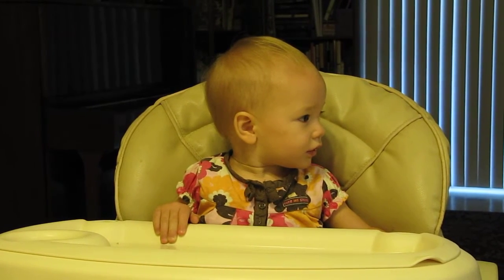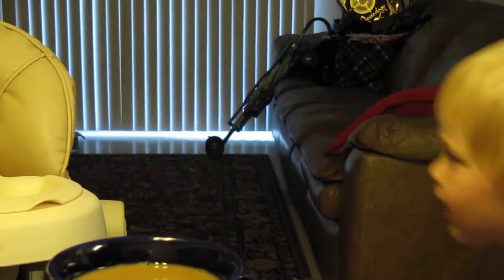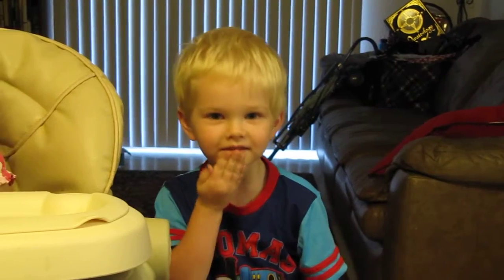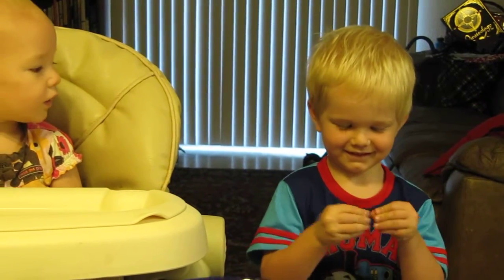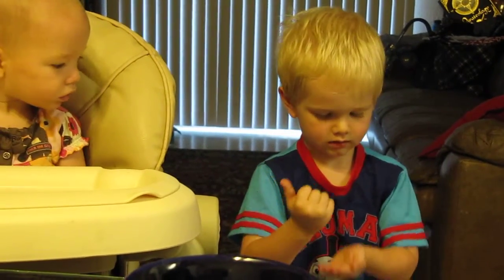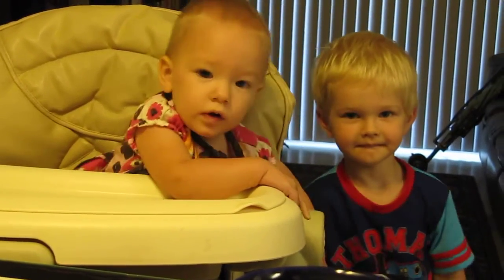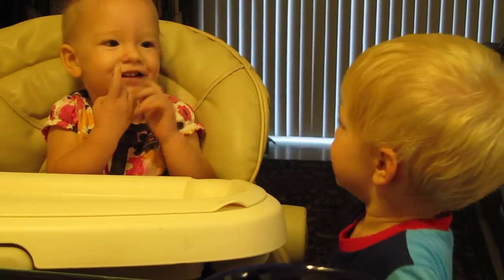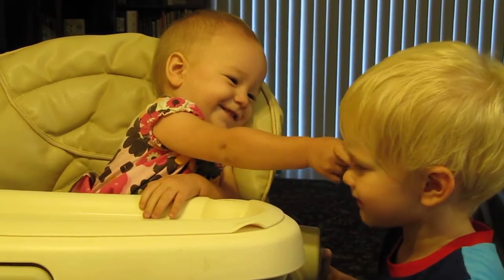Sign Language, Finding Noses and Babies!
Kaden and Alee interact